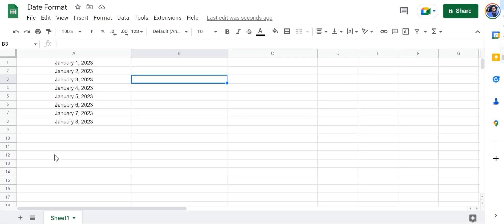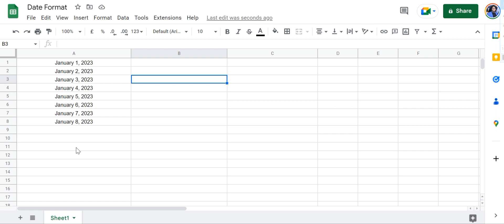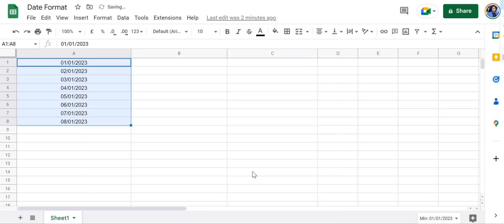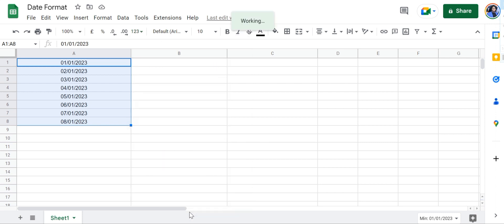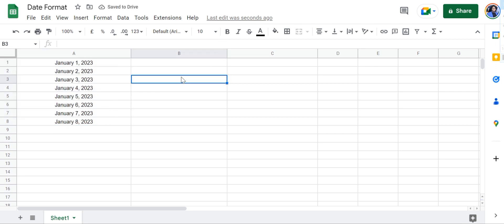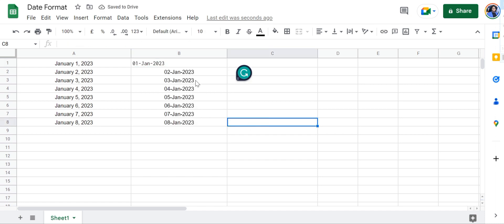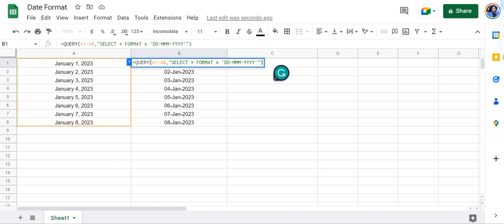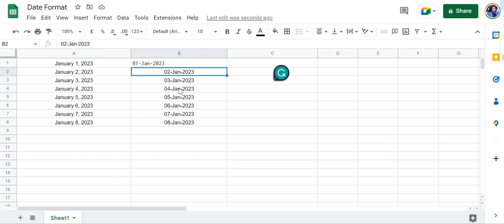How To Change the Date Format in Google Sheets (Fast & Easy!)